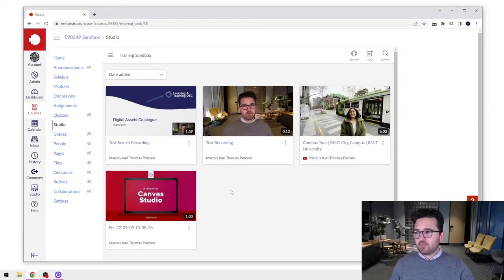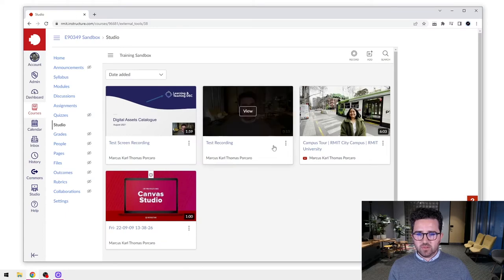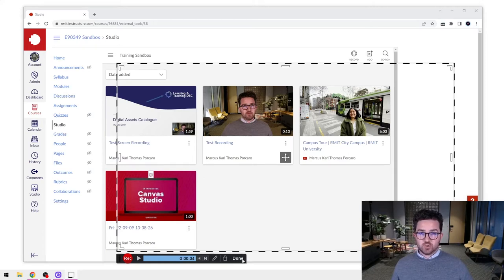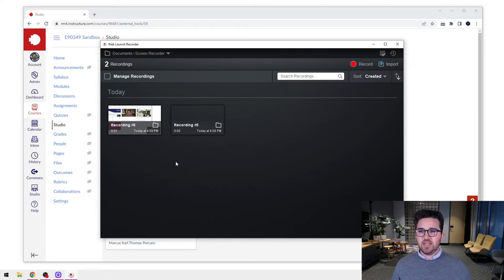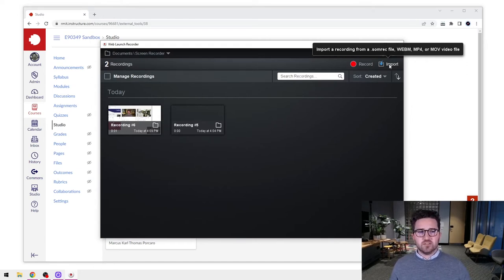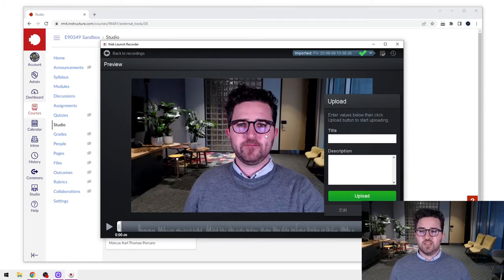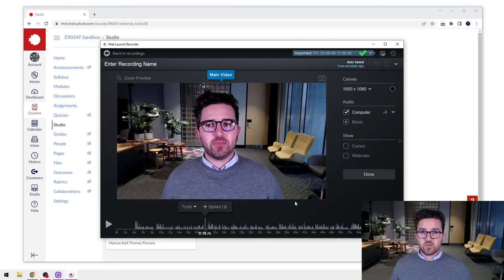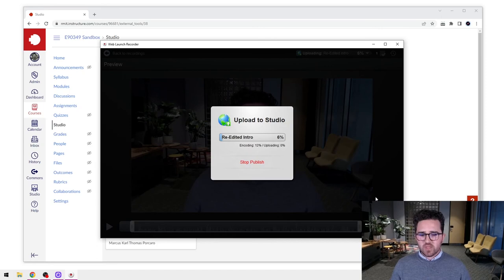Learn Canvas Studio: How to Edit Existing Media (Bonus Content) - Part 8/8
Welcome to our video series on Canvas Studio.

In this video we will take a look at a work-around to use the editing features of Canvas Studio for existing media. This is not a preferred model but it does work.

You can also use this method to find previous recordings you've made using the Screen Recording feature that you have not published.